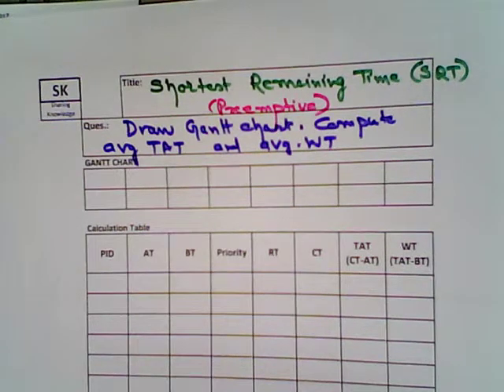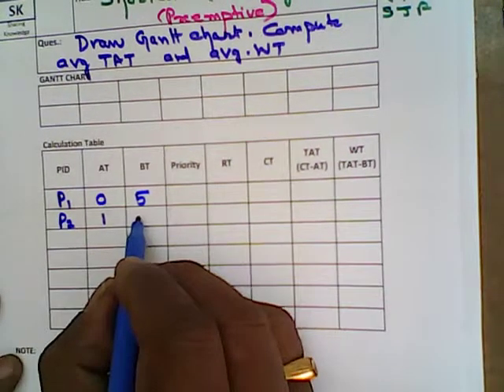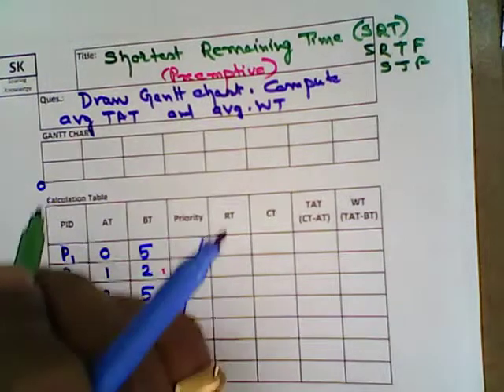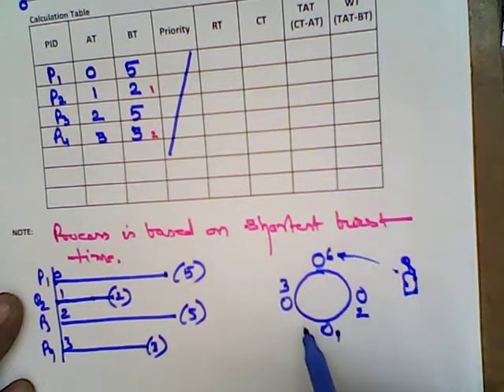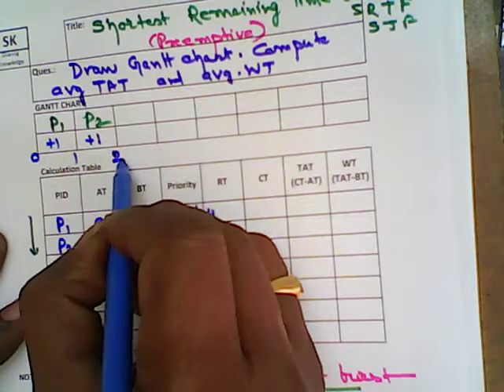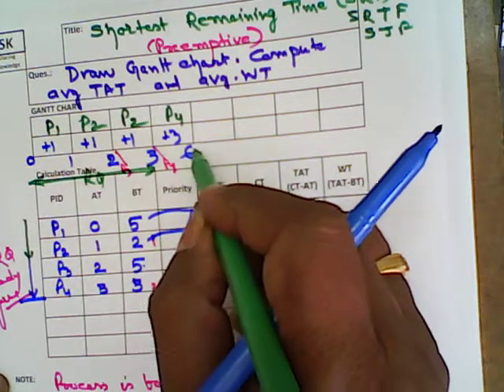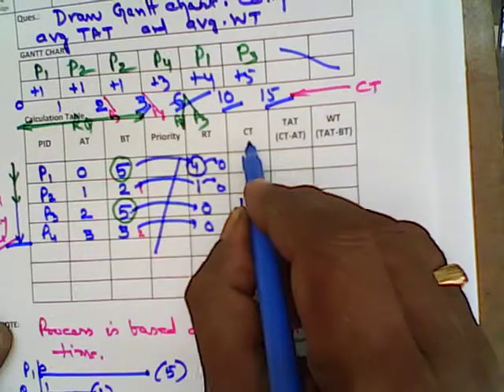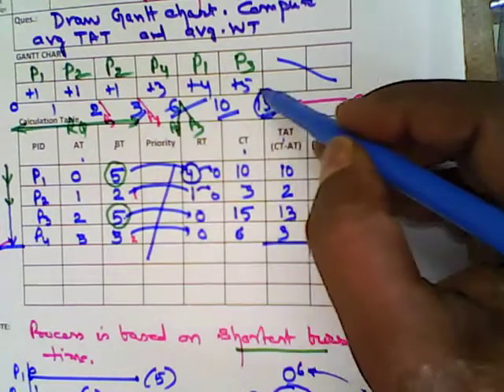SRT scheduling (Preemptive)-1in OS